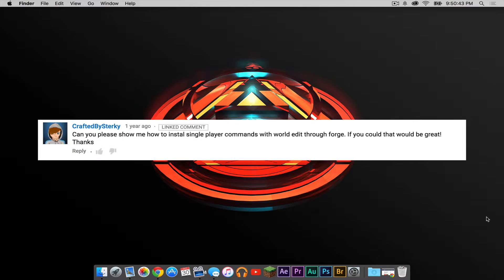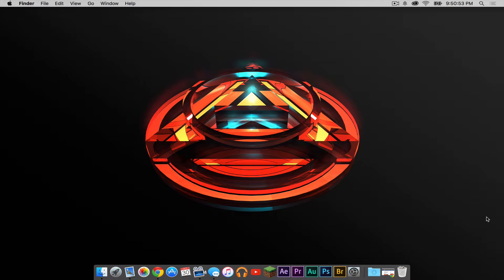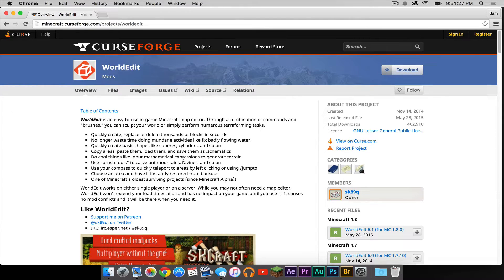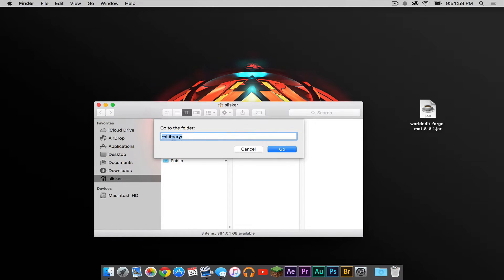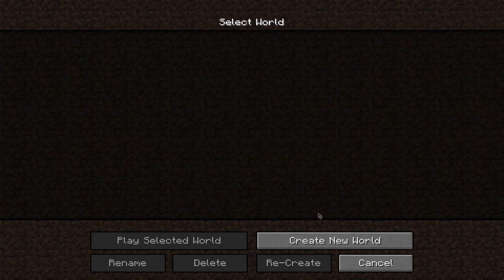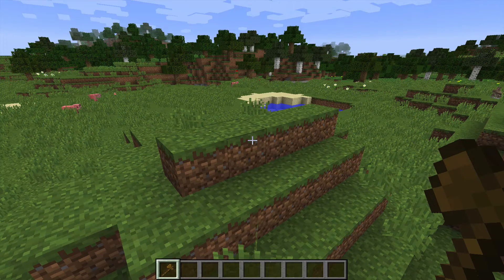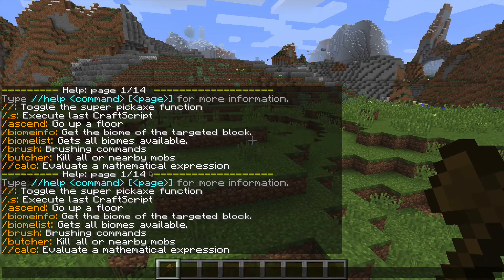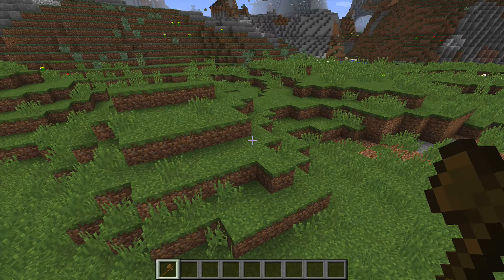How to Install WorldEdit for Minecraft 1.8 [Mac]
Code for "Go to folder" field: ~/Library/

Special thanks to YouTuber CraftedBySterky for requesting this tutorial!